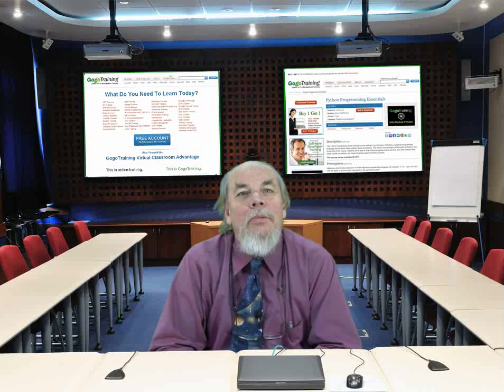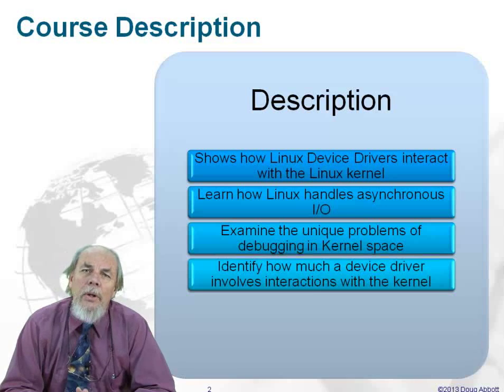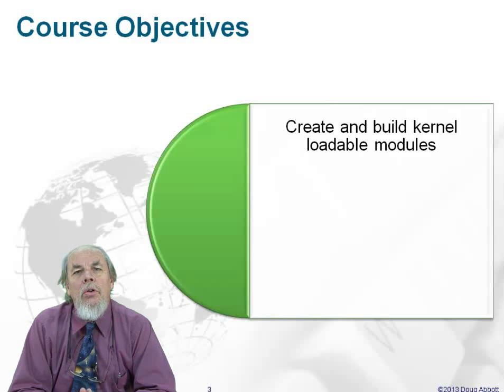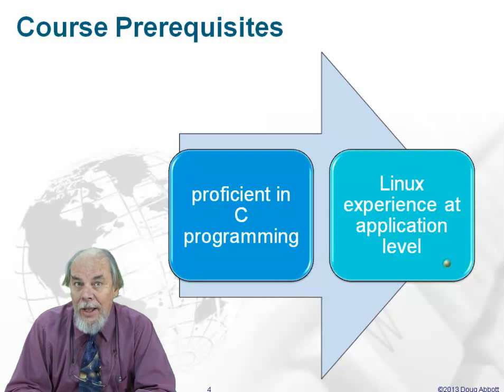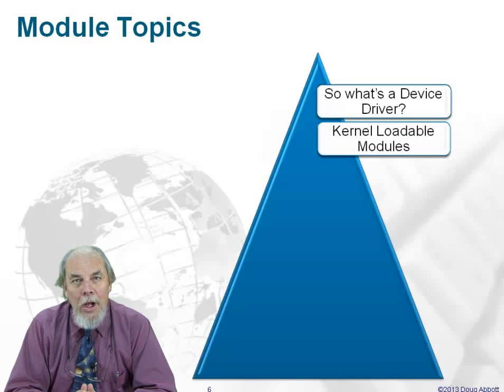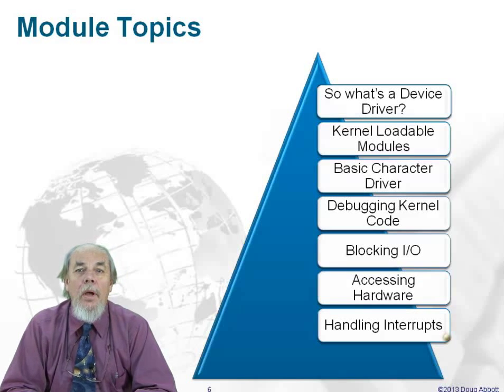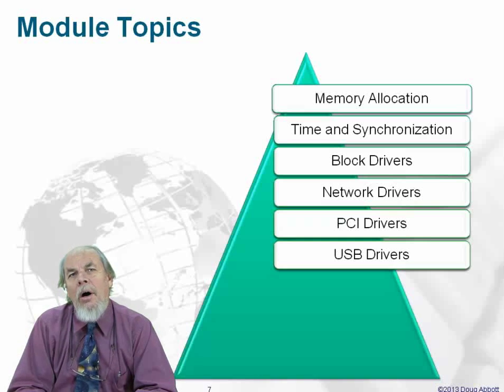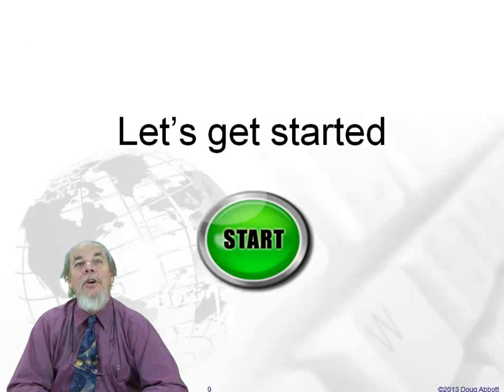Learn about Linux Device Drivers 2013: Programming at the Kernel Level from GogoTraining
Become a master Linux programmer at the Device Driver level. This course shows you how device drivers interact with the Linux kernel.  You'll work with the rich set of kernel APIs that provide a multitude of services to driver programmers.  You'll learn how Linux handles asynchronous I/O in a way that is totally transparent to applications.  You'll examine the unique problems of debugging in Kernel space.  Perhaps most important, you'll see how much of a device driver involves interactions with the kernel that have nothing to do with accessing physical hardware.

This course includes hands-on lab exercises where you will have ample opportunity to practice what you've learned. The lab exercises have been built and tested using kernel v3.3.4 and Fedora 17. Although the exercises are carried out on a PC, much of the code is easily ported to other architectures supported by Linux. The course uses a single board computer available from Intellimetrix.

You'll need a background in C, and the Introduction to C Programming Part 1 and Part 2 will enable you to meet that requirement. If you're not familiar with Linux, you'll need to take the Red Hat Linux Essentials course prior to taking this course.